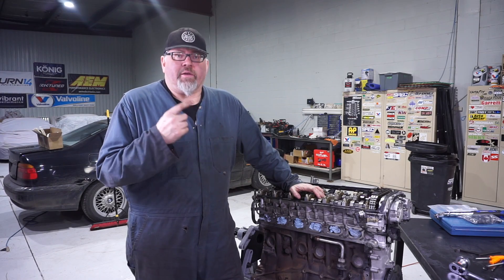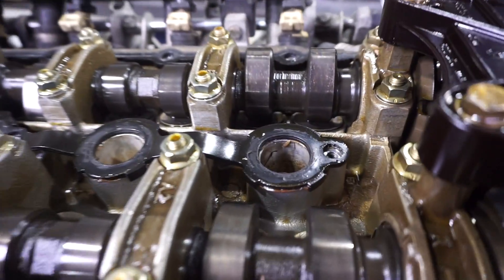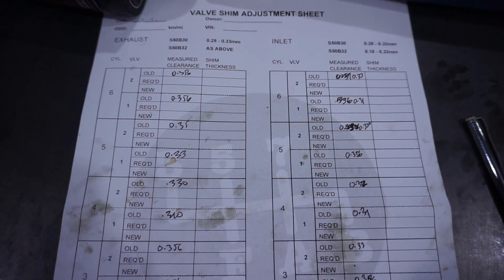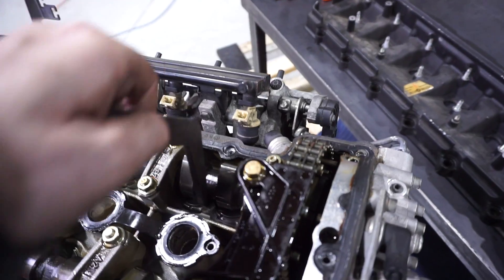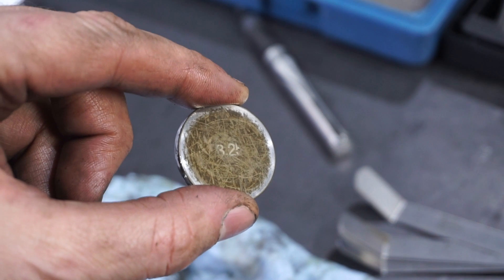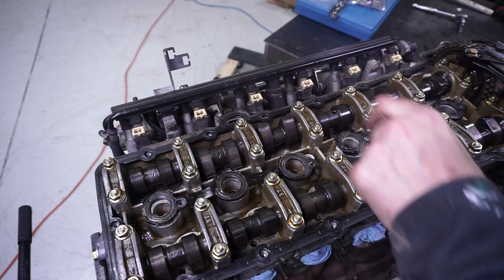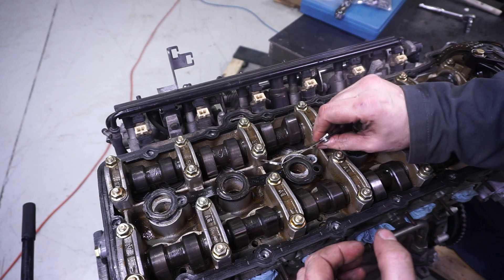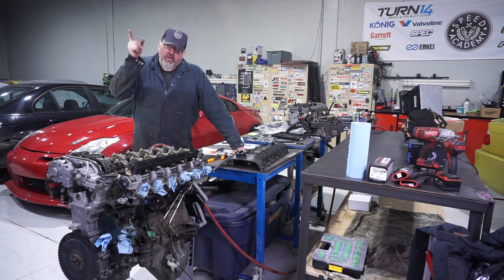How To Adjust Valve Shim Clearance on a BMW M3 E36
Moose shows the complete steps how to adjust valve tolerance / clearance using shims on a euro spec E36 BMW M3 S50 engine but it also applies to E30 M3, E28 E34 BMW M5 and M6 engines.